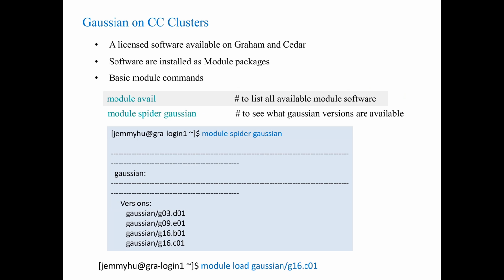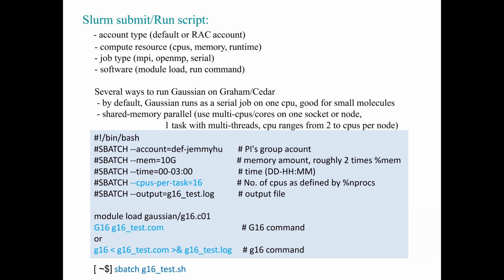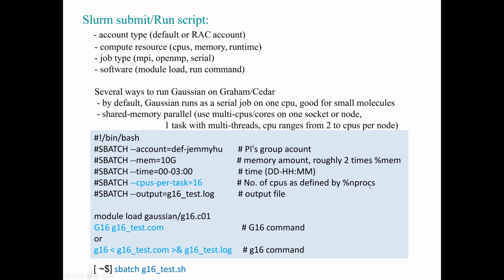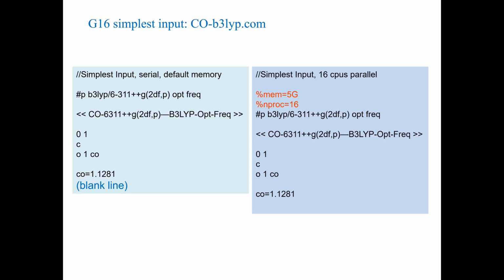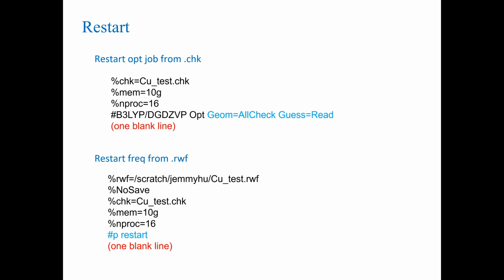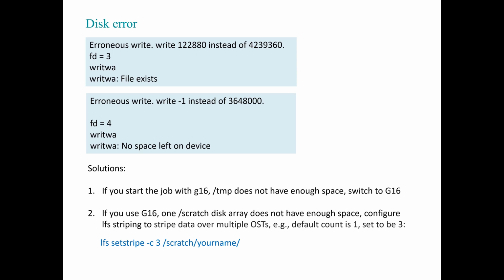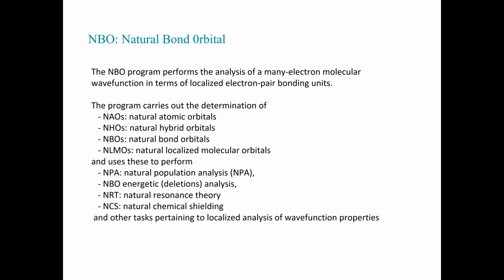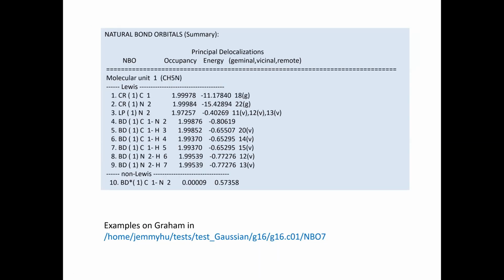Gaussian16 and NBO7 on Graham and Cedar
Gaussian 16.C01 is the latest in the Gaussian series of programs available on Graham and Cedar clusters. Natural Bond Orbital (NBO) is a separately licensed post-processing program performs the analysis of complex molecular orbitals in terms of localized electronic-pair bonding units. Recently we integrated the new NBO7 with the latest g16.c01 version on the clusters.

In this seminar, we will give a brief review and update on how to use G16 and NBO7 on Graham and Cedar. We will address a few common issues to better understand the software input/output file structure and tips to run the software on the clusters more efficiently. This seminar is for Gaussian users, particularly for those who do not have extensive experience in running Gaussian jobs on Compute Canada clusters.

This webinar was presented by Jemmy Hu (SHARCNET) on February 23rd, 2022, as a part of a series of regular biweekly General Interest webinars ran by SHARCNET. The webinars cover different high performance computing (HPC) topics, are approximately 45 minutes in length, and are delivered by experts in the relevant fields. Further details can be found on this web .